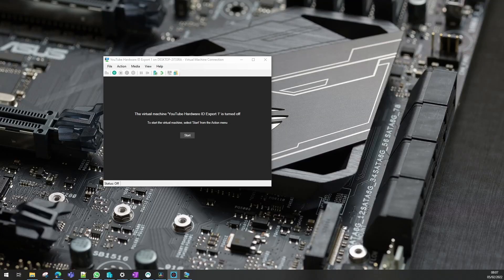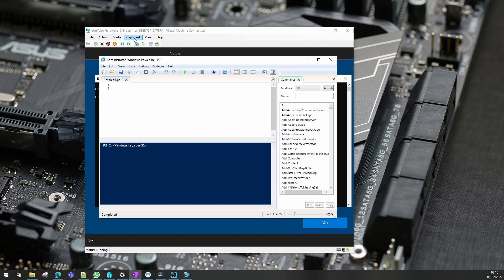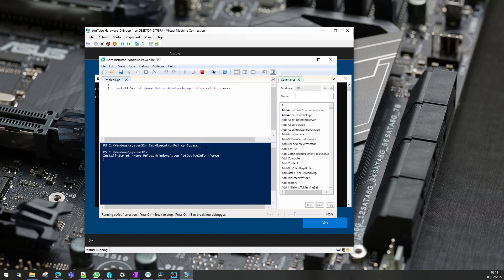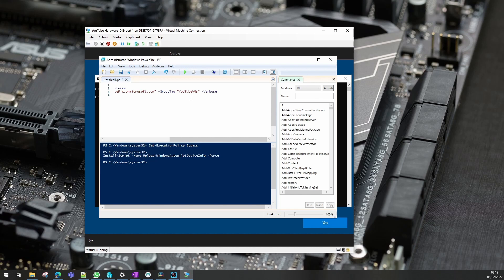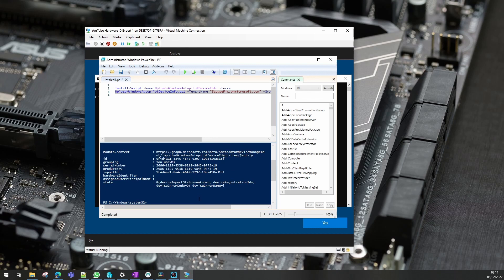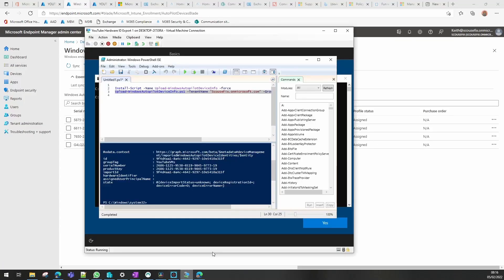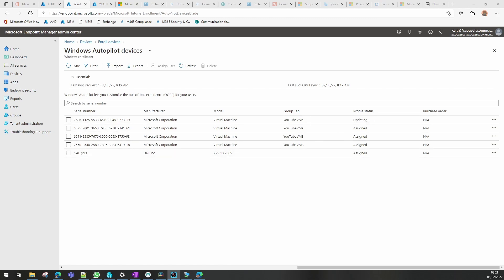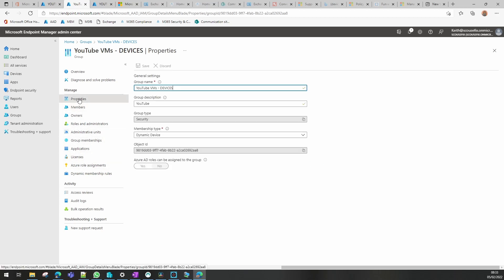Get Hardware ID #2 [2022] - Generate a Windows 10 Hardware ID and upload it into Autopilot / Intune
In this video I will show 1 way to get the Windows Device hardware ID and upload into Autopilot directly from the device.

PowerShell commands I use here are
Form Admin Powershell on device

Set-ExecutionPolicy Bypass

Install-Script -Name Upload-WindowsAutopilotDeviceInfo -force

Upload-WindowsAutopilotDeviceInfo.ps1 -TenantName "ADD YOU TENANT NAME HERE" -GroupTag "ADD GROUPTAG HERE IF REQUIRED" -Verbose